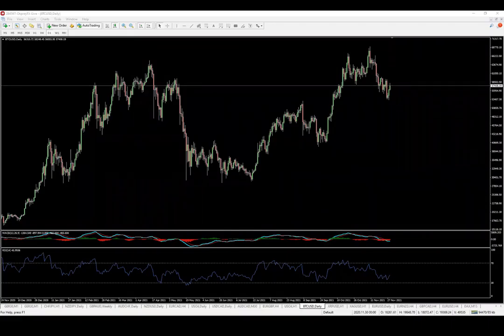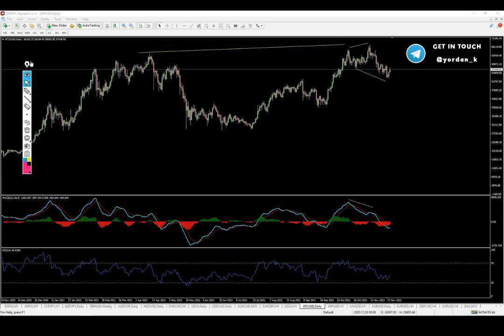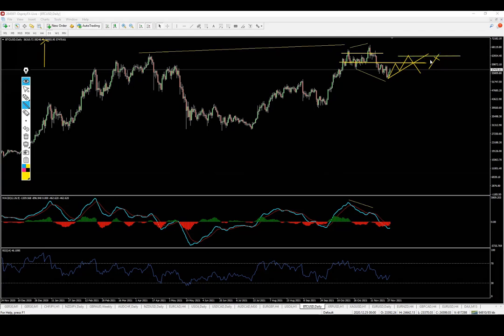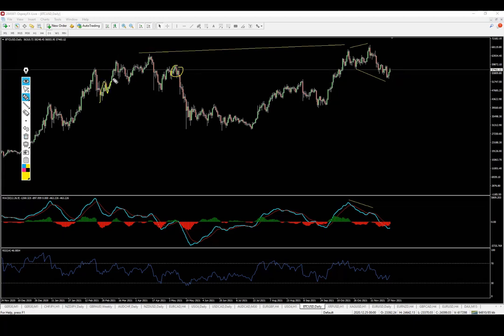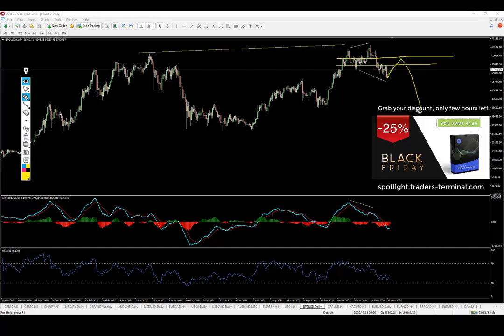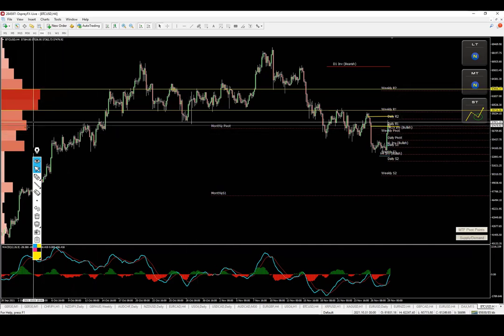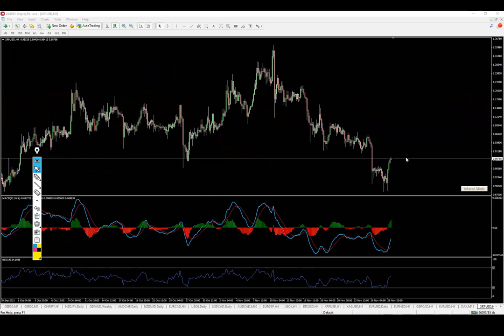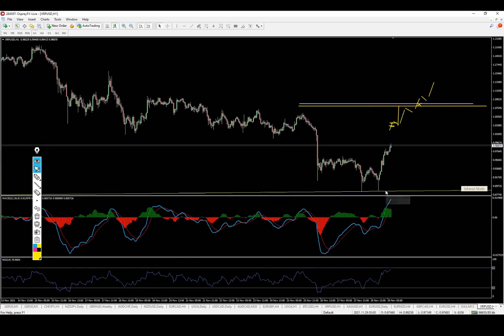BTC - XRP - Crypto Market Update - Short Term Trading Plan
👉Black Friday - Save 25% - Platform X  - spotlight.traders-terminal.com

Bitcoin is used as a leading indicator. The moment we see bitcoin going down and the reversal is confirmed we can expect certain behavior from the alt coins,